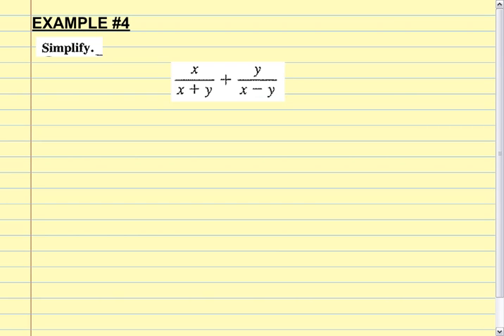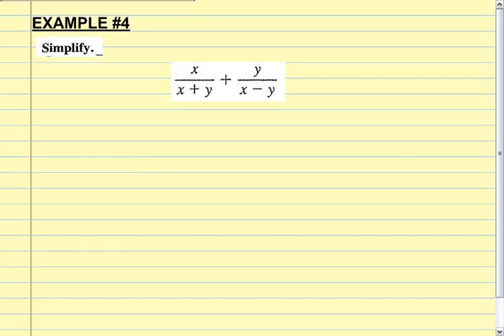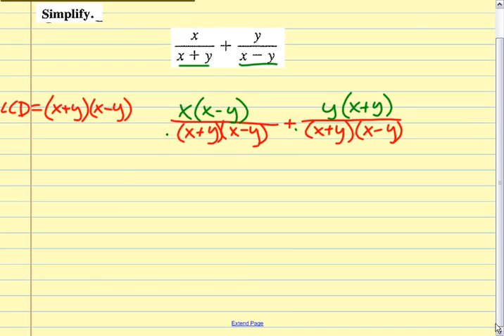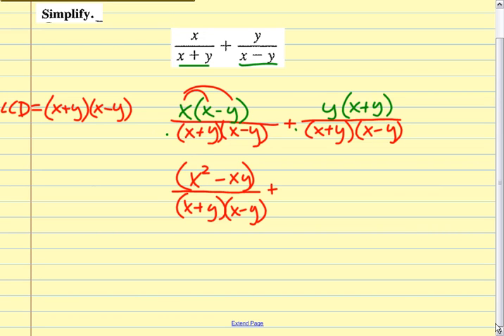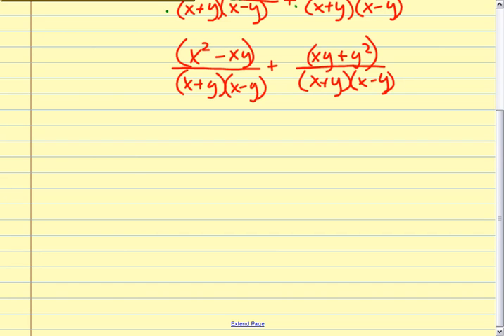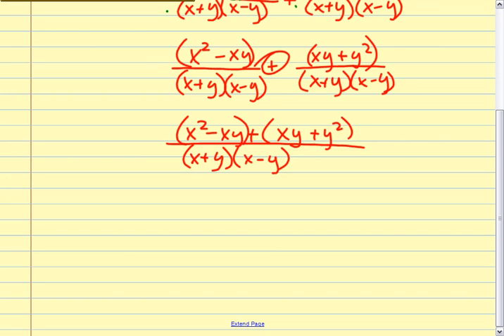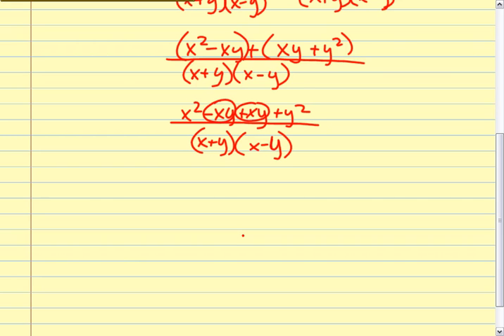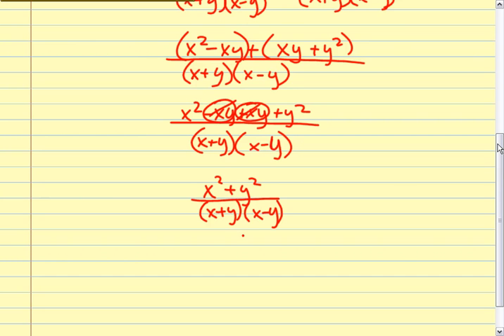Alg I, 6.5.4